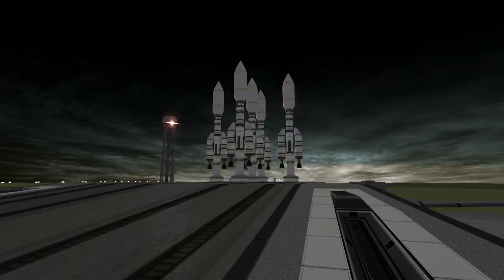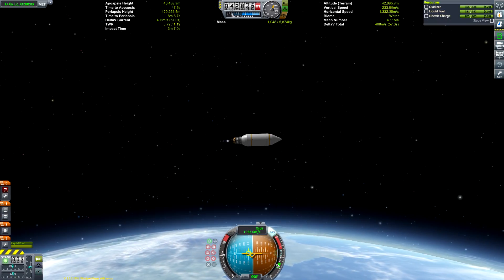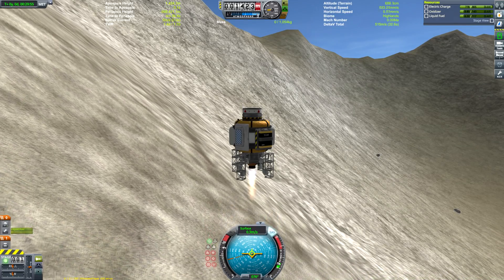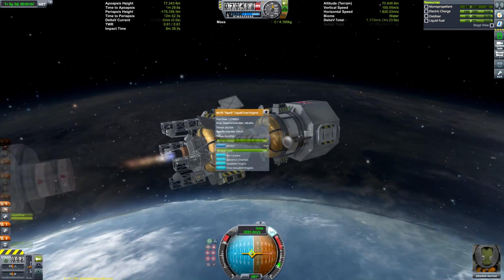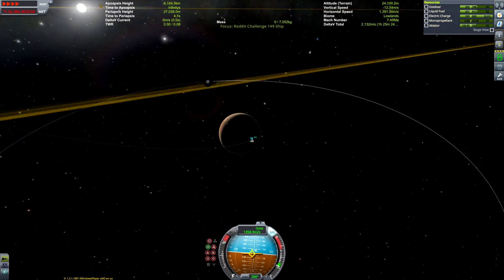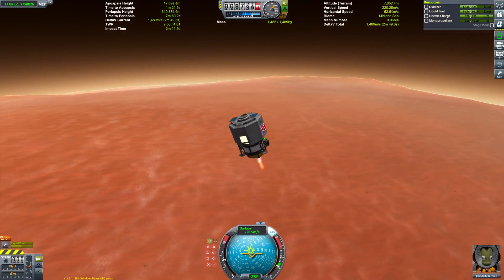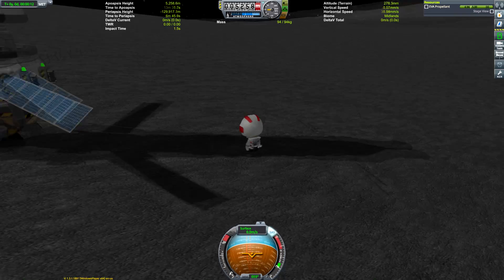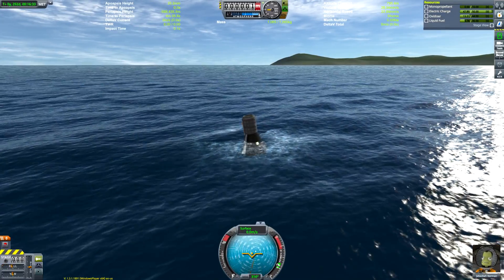The "Roads to Duna" KSP Reddit Challenge!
Enjoy! This was a really fun challenge :D

Music in order of use:
♫ ACDC - Back in Black